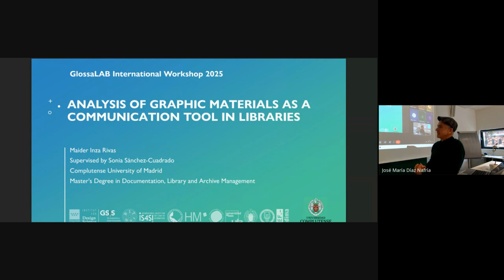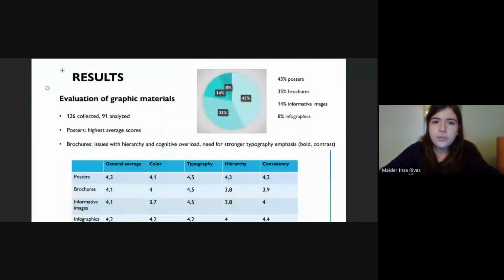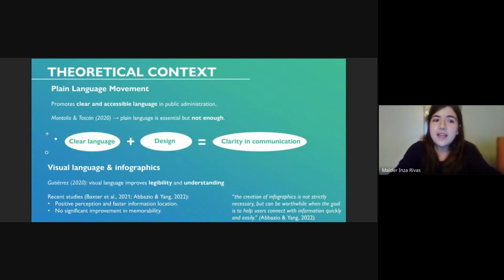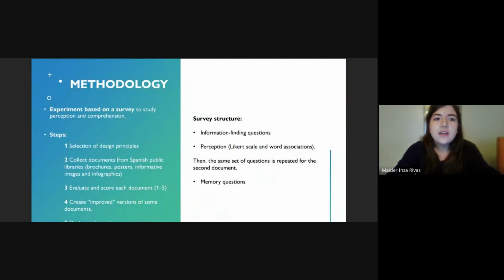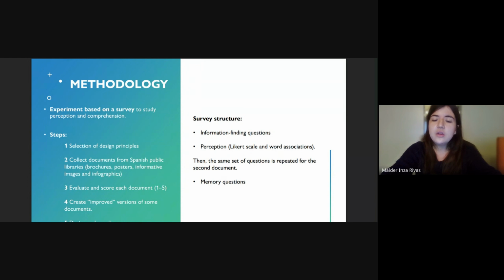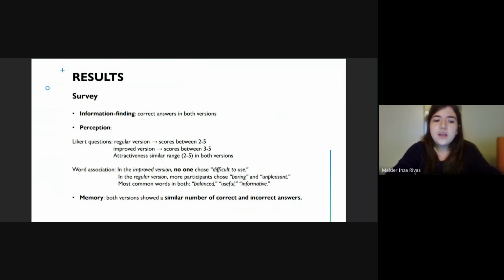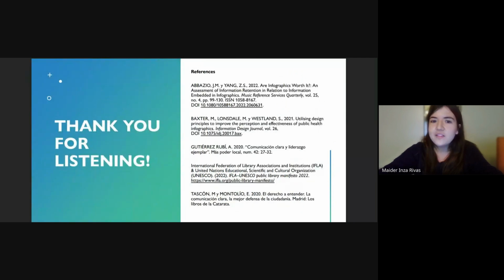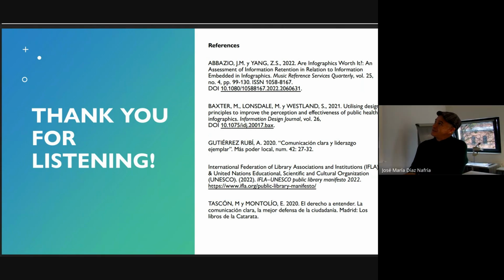5 "Analysis of Graphic Materials as a communication tool in libraries" by Maider Inza